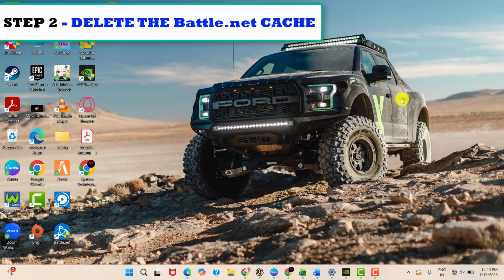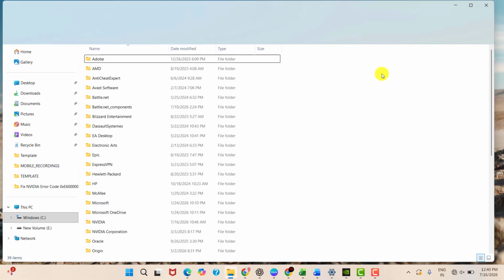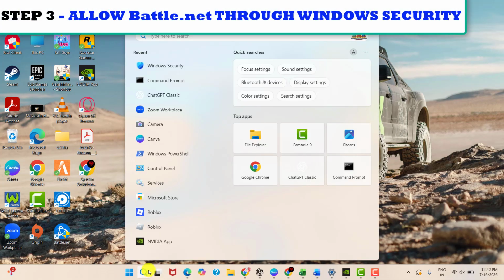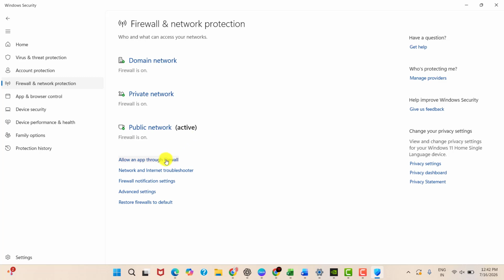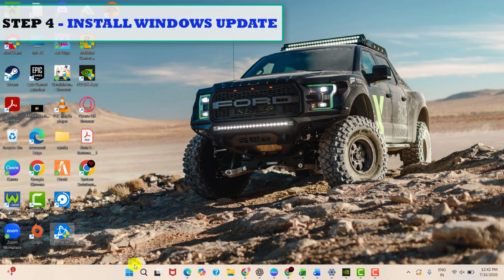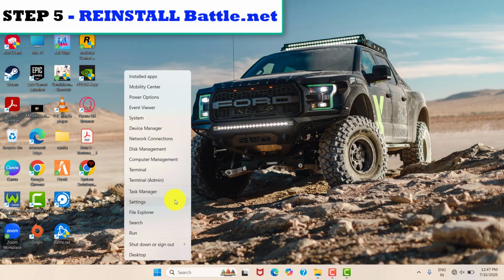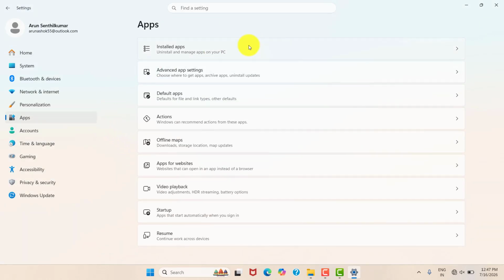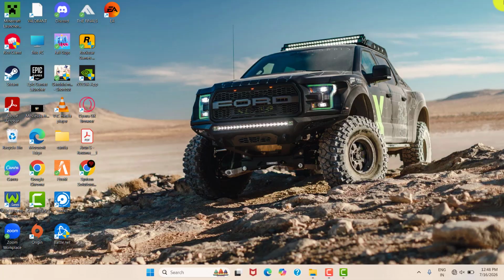Fix Battle.net Unable To Install Or Patch Games In Windows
Thank You Everyone For Watching My Video  " Fix Battle.net Unable to Install or Patch Games on Windows (2026 Guide) ". This Video is Useful And You Learned Something Interesting.

CHANNEL : @TECHTUBEBuddies